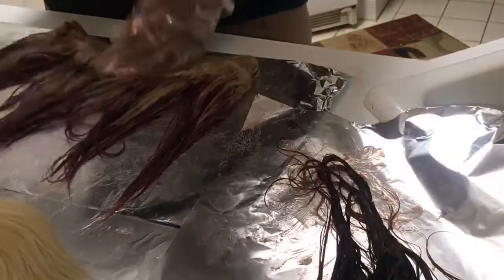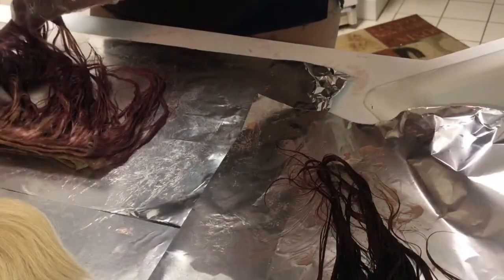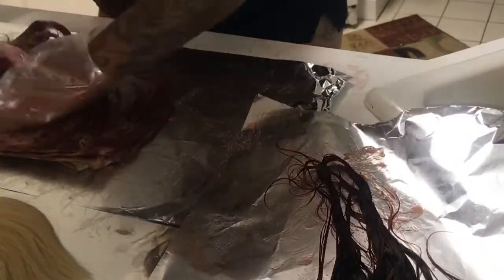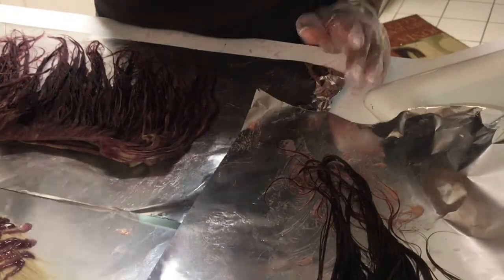Red Riding Hood| Hues of Red using Box Dyes!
Hey Lovelies!

So today I’m giving you a show && y’all video of a unit I made with some hair I had laying around and some box dye! It came out for the most part ok! But I should’ve just used the third box of dye (texture tones) but you live && you learn! We’re practicing right? Let me know your thoughts or something you would’ve done differently!!

Hair Box Dyes Used:
Color Silk 34- Deep Burgundy
Color Silk 48- Burgundy
Texture Tones- Cognac

All were purchased from my local wal mart!

► T H U M B S U P if you would rock this look! =)

Remember why your HER!
Self Love. Worth. Respect

K E E P U P W . ME:
IG && Snap Chat:

For product review or business opportunities, please email →